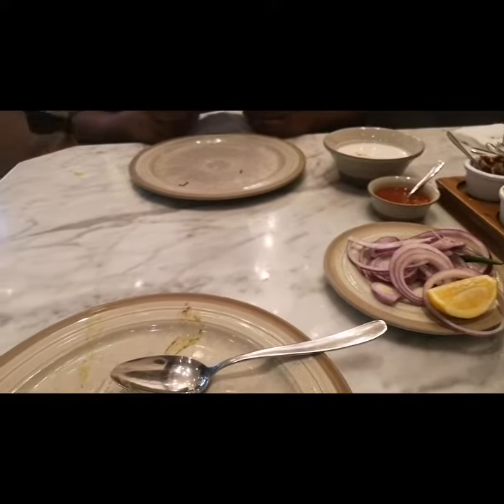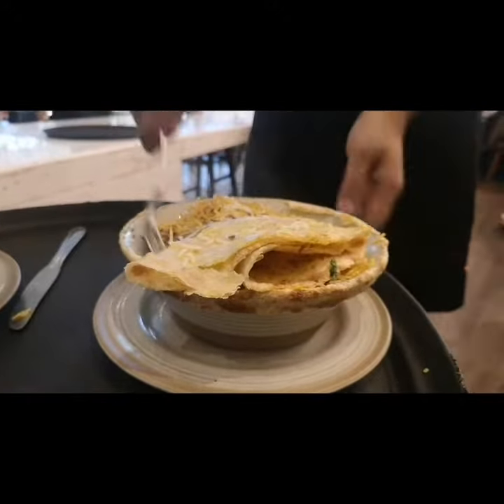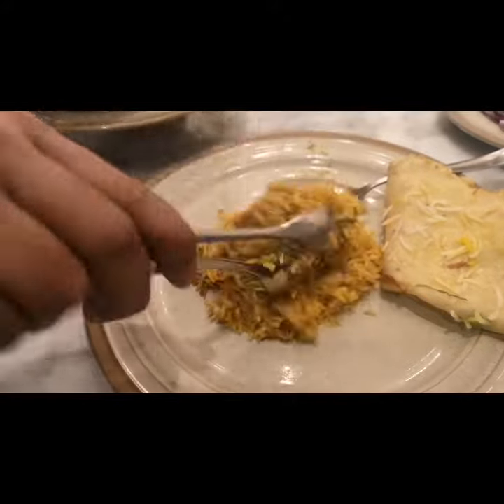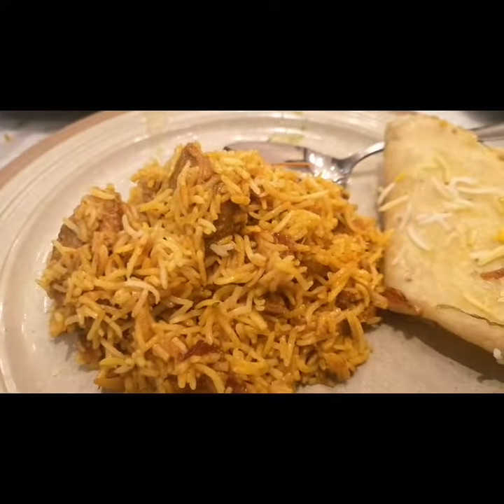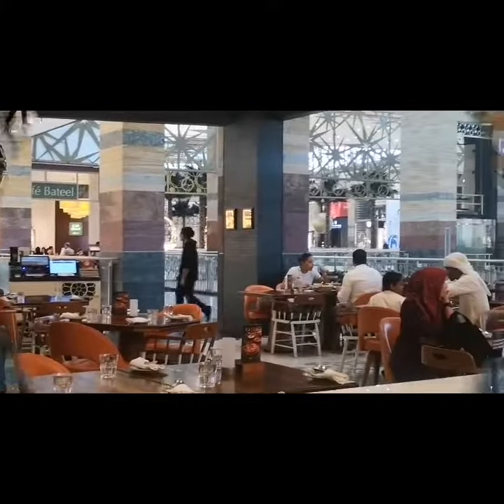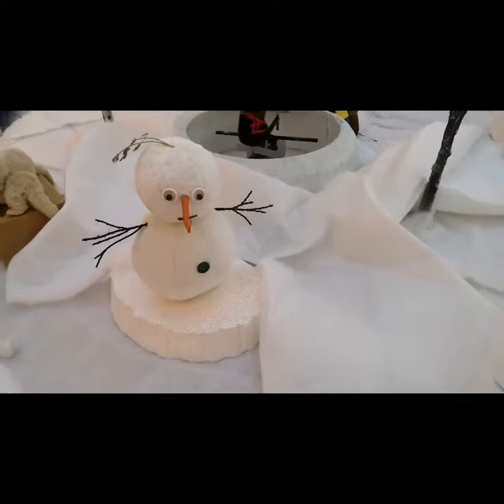Zafran Restaurant Dubai Mirdiff City Center | Cookeryshow | Christmas in Dubai | Dubai Indian Food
Zafran Restaurant Dubai Mirdiff City Center | Cookeryshow | Christmas in Dubai

Zafran Indian Bistro - Mirdif City Centre

Working Hours:
Sunday       12–11PM
Monday       12–11PM
Tuesday       12–11PM
Wednesday 12–11PM
Thursday     12PM–12AM
Friday       12PM–12AM
Saturday       12–11PM

Table booking recommended - Contact numbers of Zafran
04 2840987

Address
East Walk, Level 1, City Centre Mirdif, Tripoli Street, Mirdif, Dubai

People love to eat:
Butter Chicken, Chicken Biryani, Naan, Prawn Biryani, Chicken Tikka, Kadhai Paneer, Zafran Chicken Curry

Here you can enjoy elegant and not too greasy Indian food.